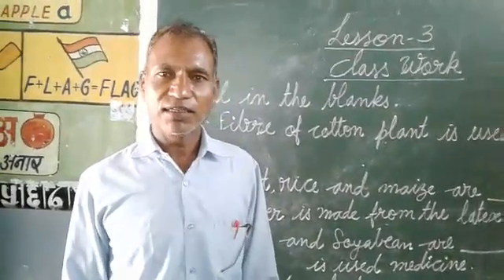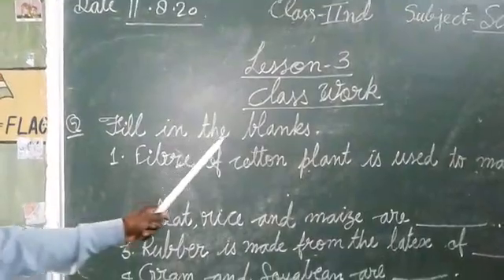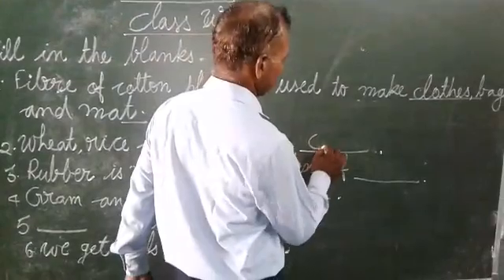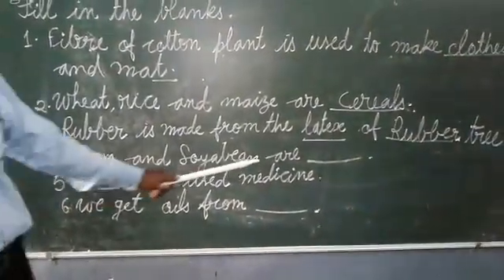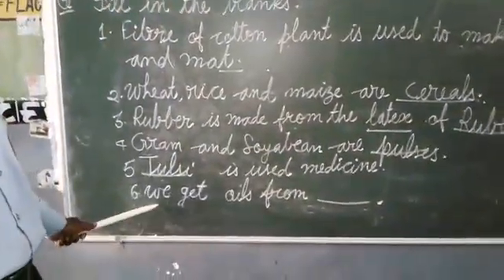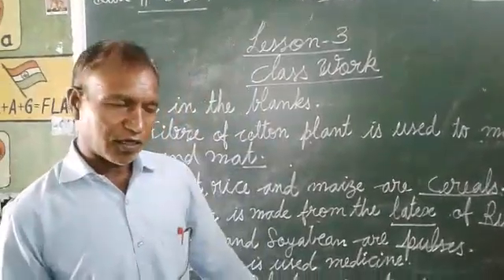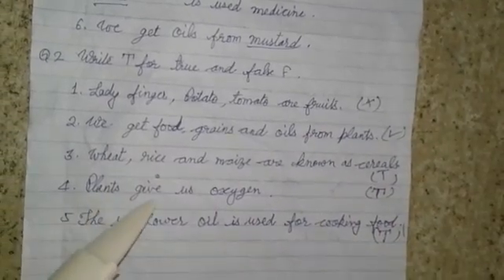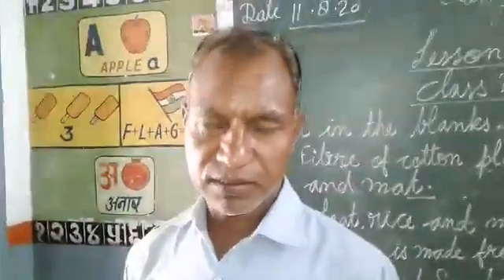Bly SSM 2nd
Science uses of plants